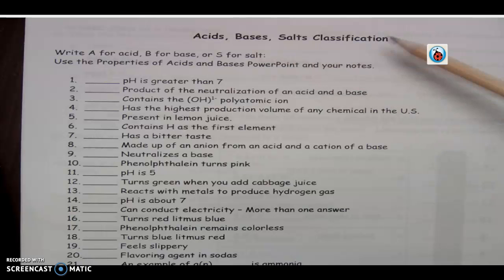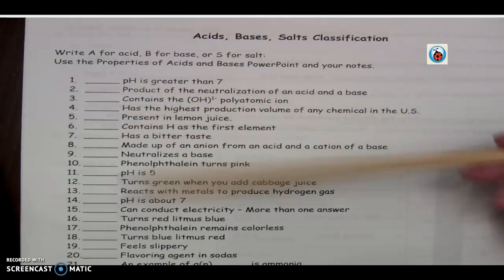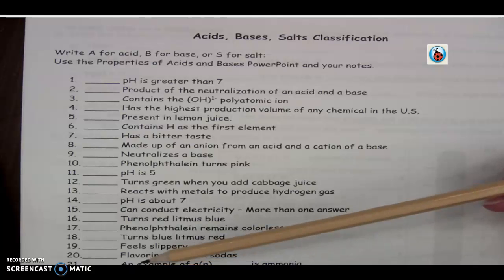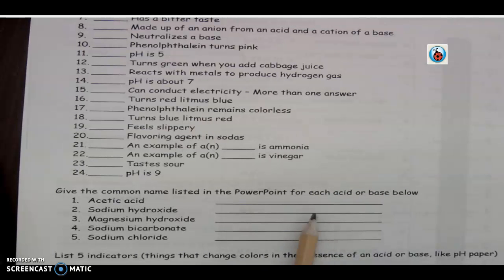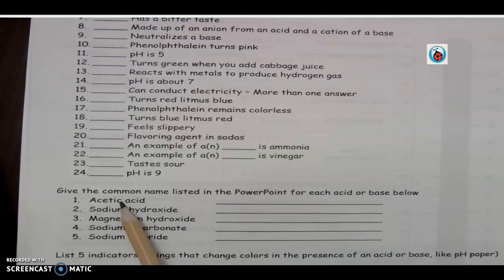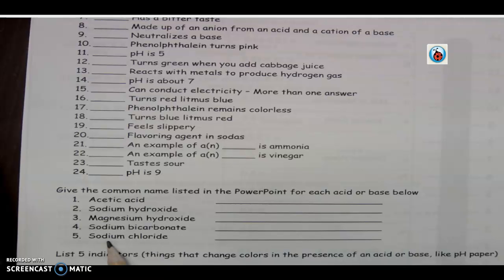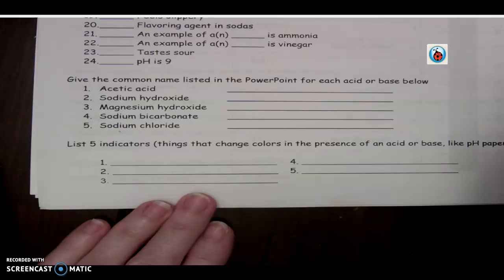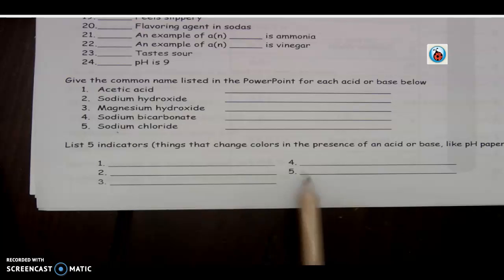Acids, Bases, Salts Classification